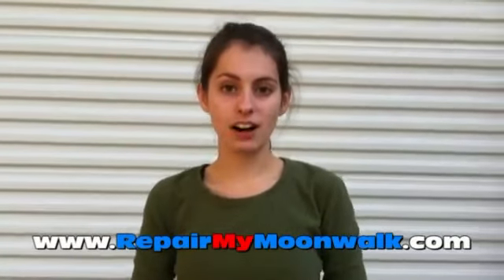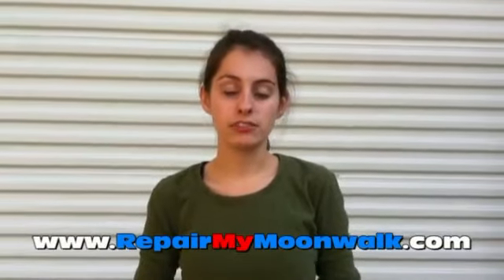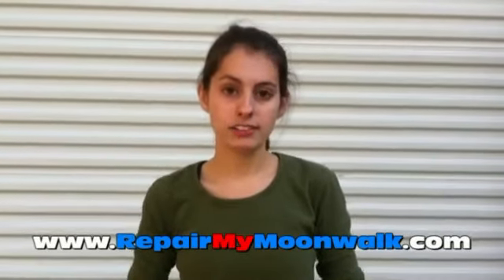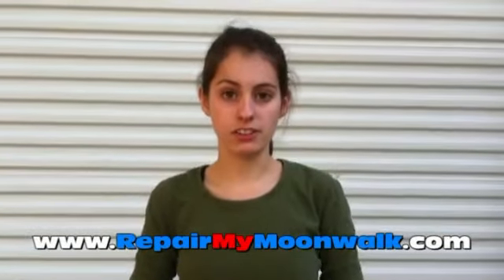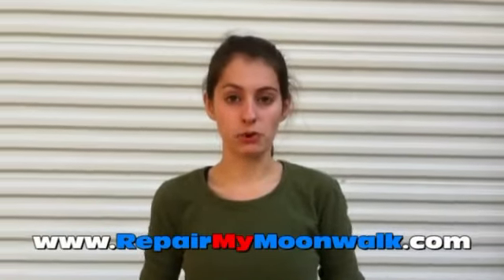Repair My Moonwalk -- Moonwalk Accessories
Repair My Moonwalk! We service the South-East and more. Give us a call today: 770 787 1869